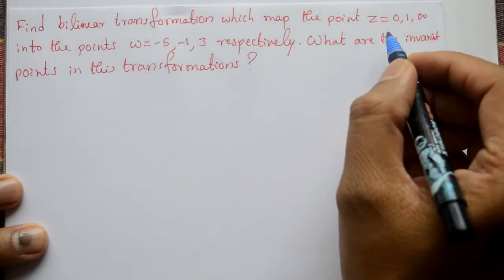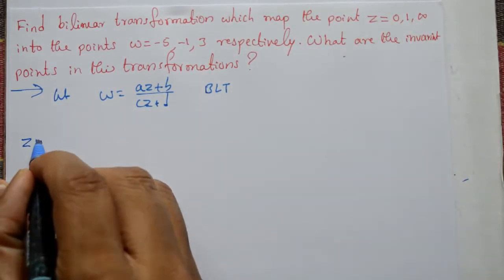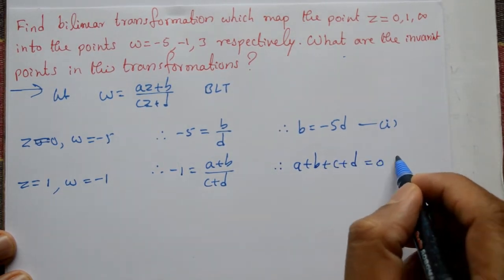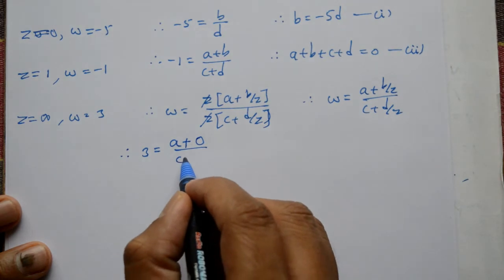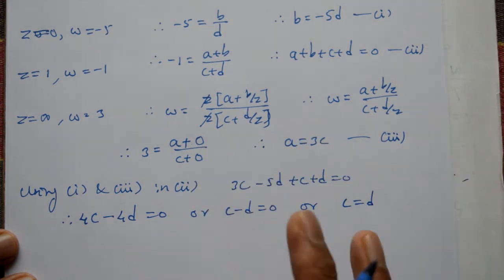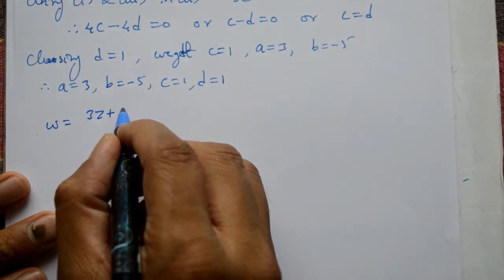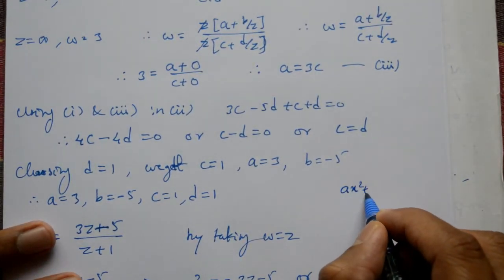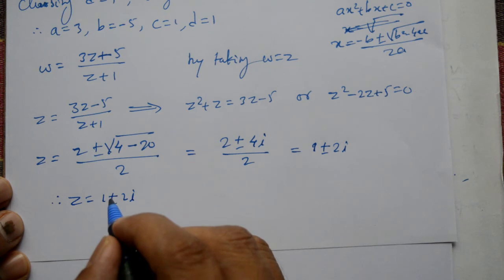Bilinear Transformation in complex analysis best example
In this video explained Bilinear Transformation in complex analysis best example in Hindi. This method is called Mobius transformation. Digital signal processing: Bilinear transformation is used to transform analog filters to digital filters. The transformation preserves the frequency response of the analog filter making it possible to design digital filters with the same response as their analog counterparts.